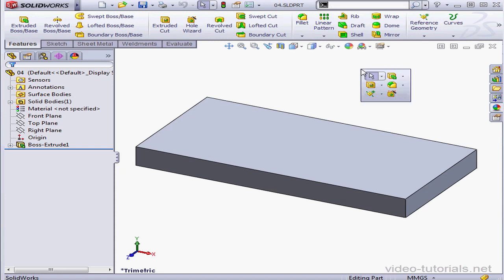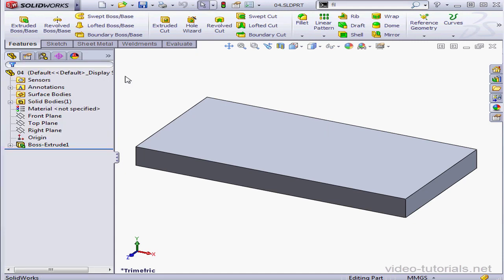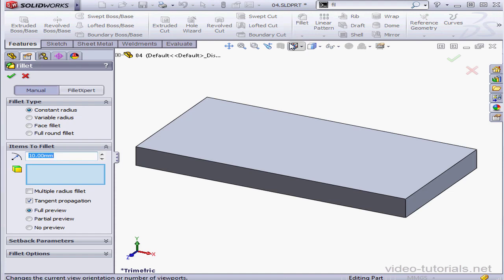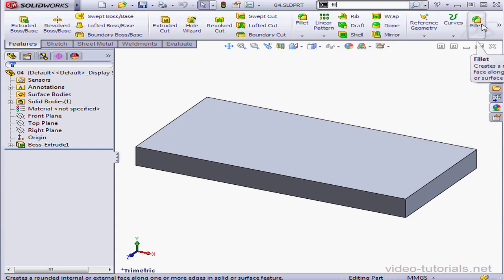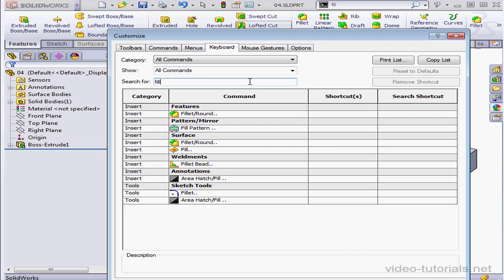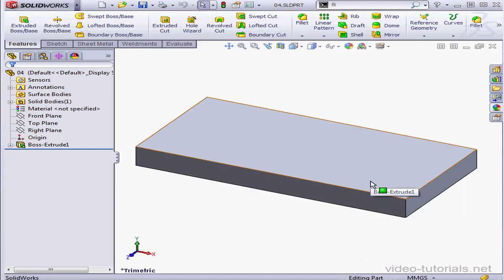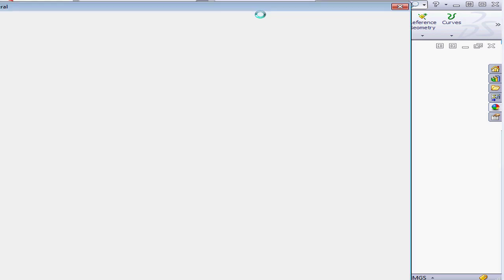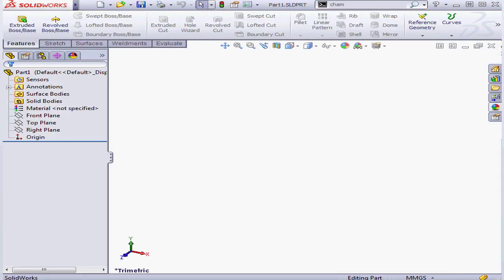72 SOLIDWORKS Essentials ( Search)